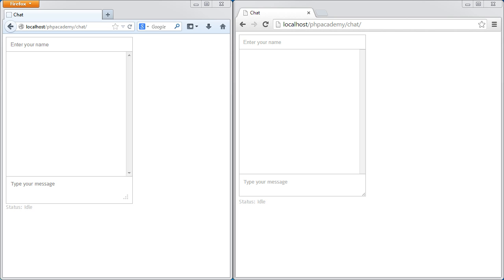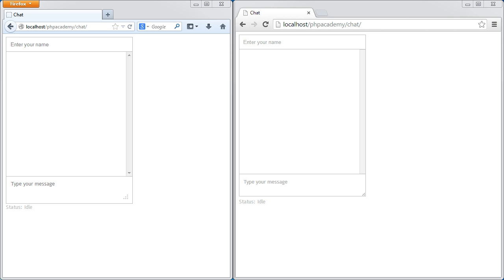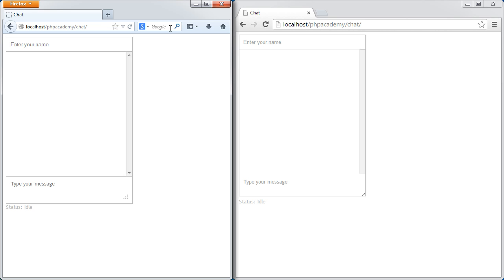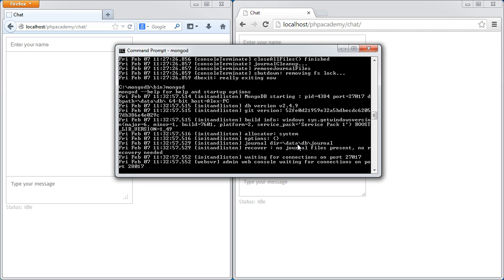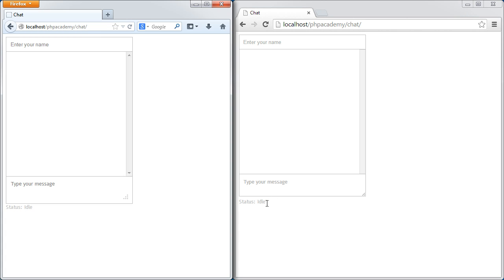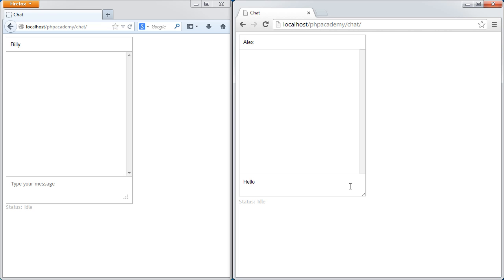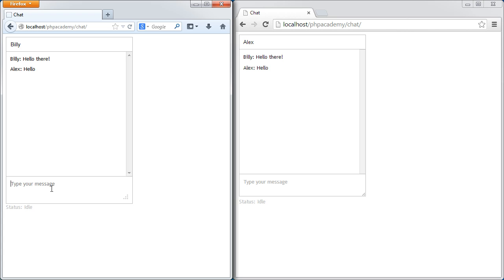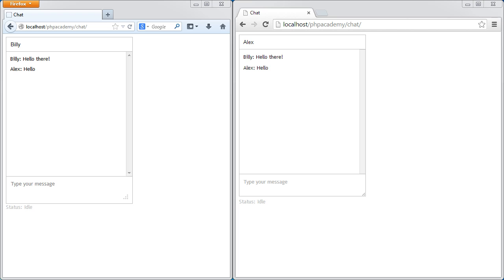Node.js Real Time Chat: Introduction (Part 1/7)